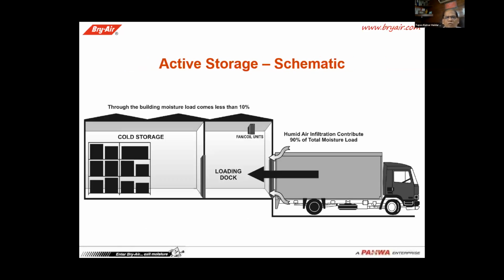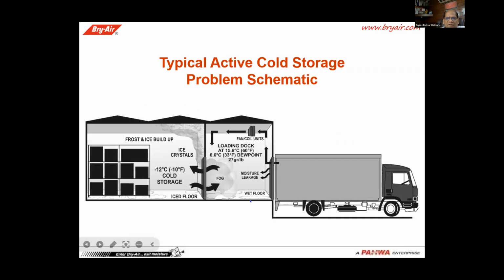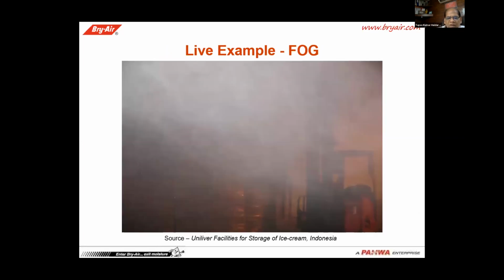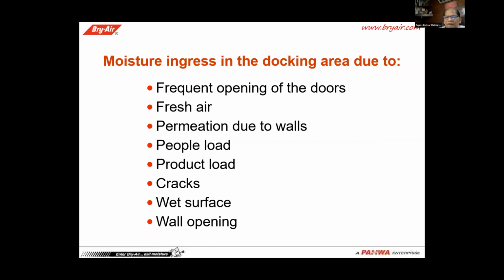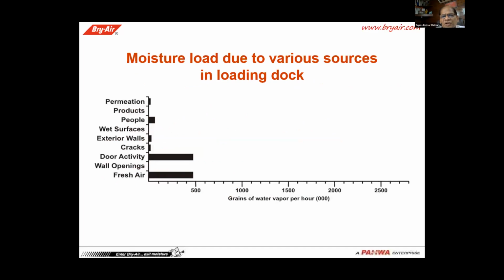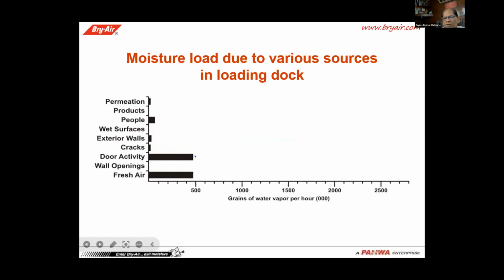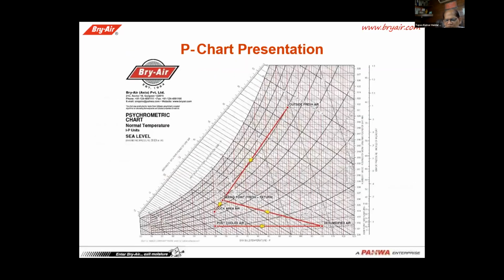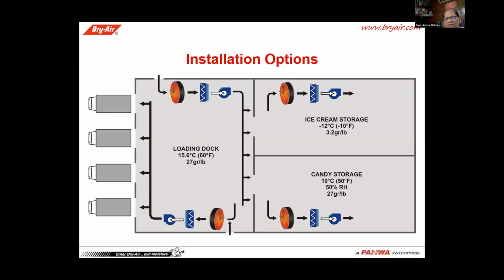Smart Moisture Control in Cold Storage | Mr. Tapas Kumar Haldar | Bry-Air Asia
With almost four decades in the HVAC and refrigeration industry, Mr. Tapas Kumar Haldar brings unparalleled knowledge to the table on moisture control in cold storage facilities. Representing Bry-Air Asia as Assistant Vice President – Sales, he explores the critical need to eliminate fog, floor icing, and coil icing in modern cold storage operations.

This session highlights practical solutions to prevent operational disruptions caused by excess moisture and condensation, ultimately improving efficiency, safety, and product quality. Ideal for engineers, warehouse managers, and supply chain professionals aiming to fine-tune their facility operations with smart humidity control techniques.